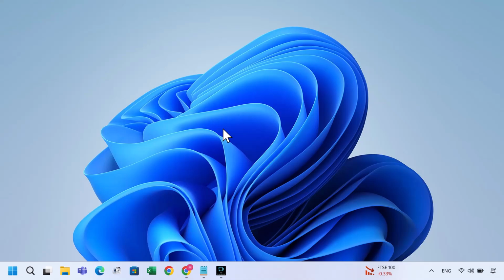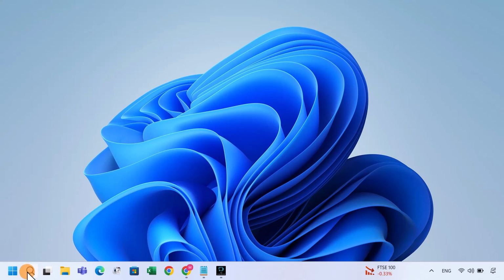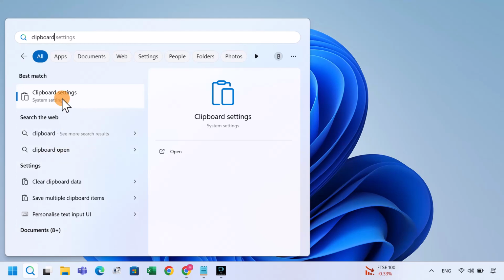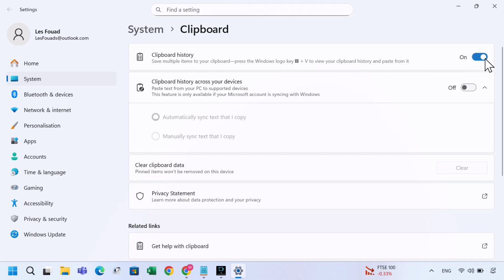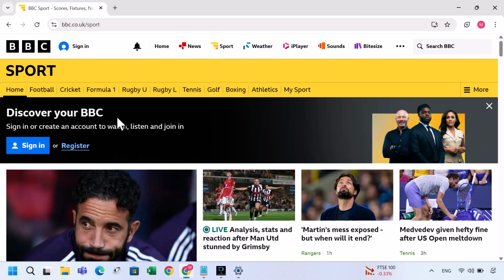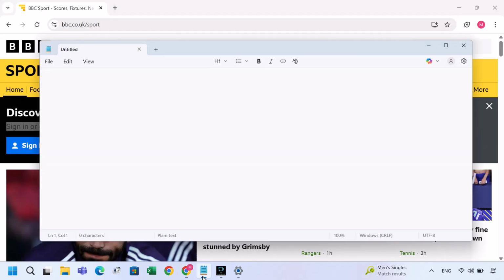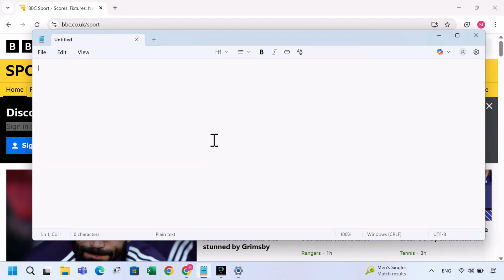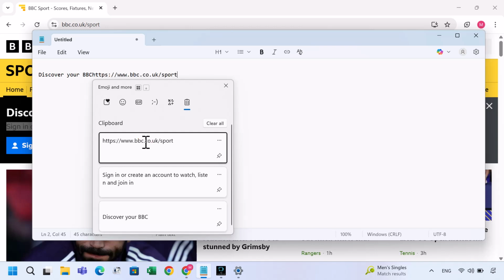How to Copy and Paste Multiple Items Using Clipboard History in Windows 11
Today, I’ll show you how to copy and paste multiple items to your clipboard in Windows 11.
This is useful if you want to keep a history of everything you copy so you can paste it later.
First, type “clipboard” in the search box.
Then click on Clipboard settings.
Now, turn on the switch next to Clipboard history.
Once enabled, I can copy text, words, or URLs multiple times, and Windows will save a history of my copies.
For example, I’ll copy a couple of sentences and a URL.
To view everything saved in the clipboard, press Windows + V on your keyboard.
As you can see, I now have a list of the words and URLs I copied earlier.
I can simply click on the one I want, and it will be pasted.